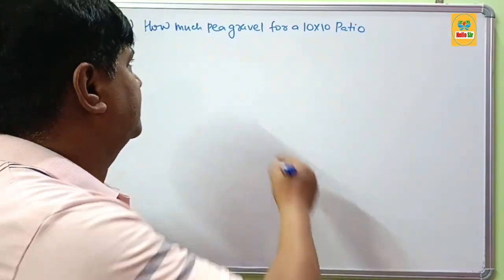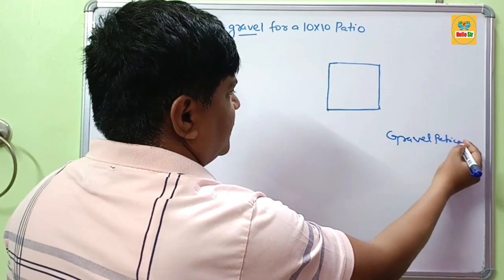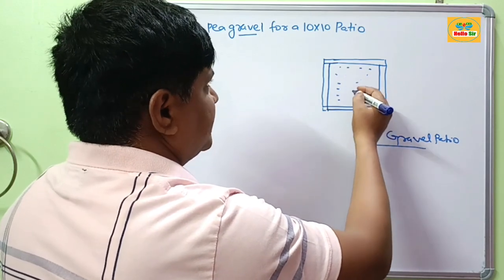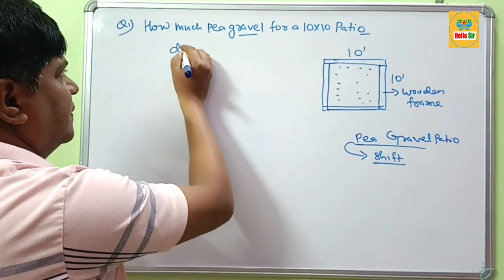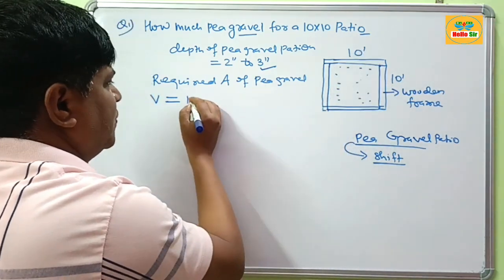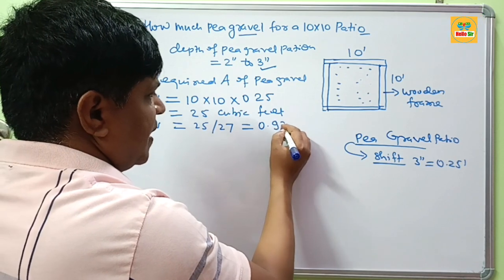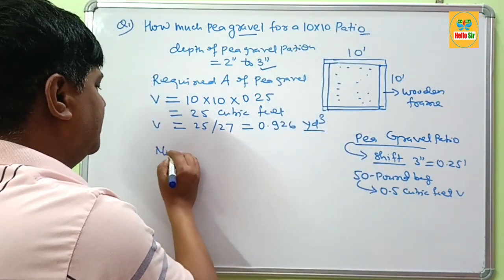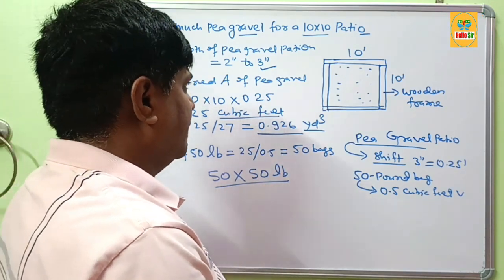How much pea gravel do i need for a 10×10 Patio | how many bags of pea gravel for a 10×10 patio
If you want an attractive backyard sitting area, consider creating a pea gravel patio. A pea gravel patio can provide an appealing space for relaxing and entertaining.

How much pea gravel do I need for 10x10 patio? At 3" depth you need about 25 cubic feet, 0.926 cubic yards, or 50 × 50lb bags of pea gravel for a 10×10 patio. A typical 10×10 patio requires 50 bags of 50lb pea gravel.

How many bags of pea gravel are needed for a 10x10 patio? At a depth of 3 inches, a 10×10 patio requires about 25 cubic feet, 0.926 cubic yards, or 50×50 pound bags of gravel. A typical 10×10 patio requires 50 50-pound bags of  gravel.

Use a shovel to remove all vegetation, rocks, and debris from the patio area, including where the timber frame will go